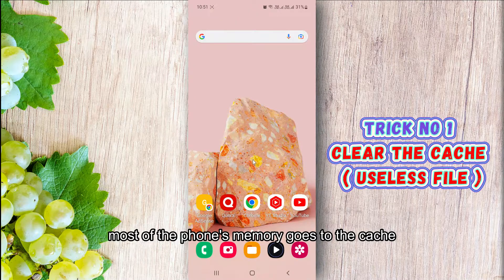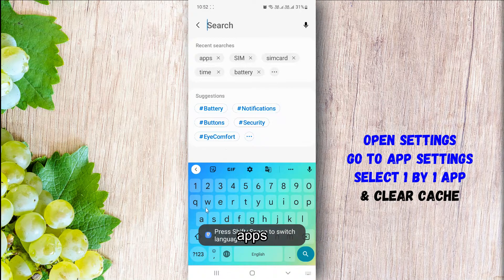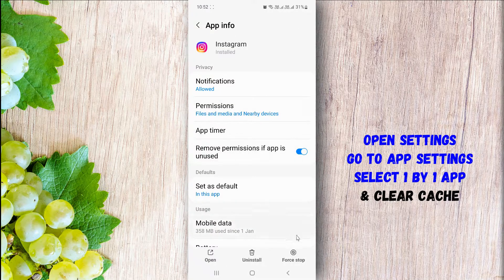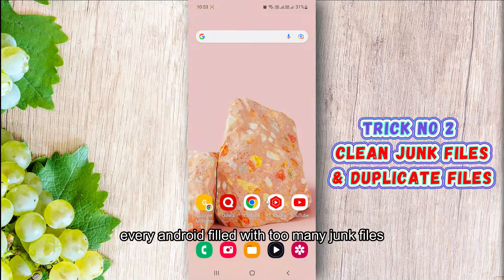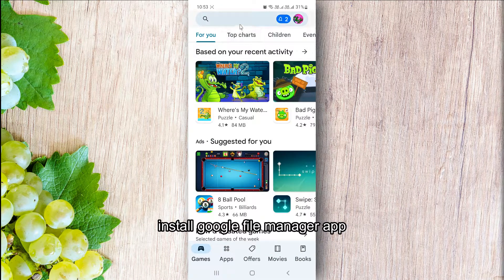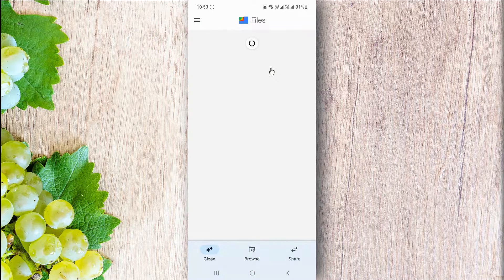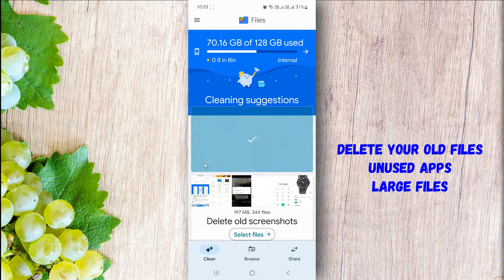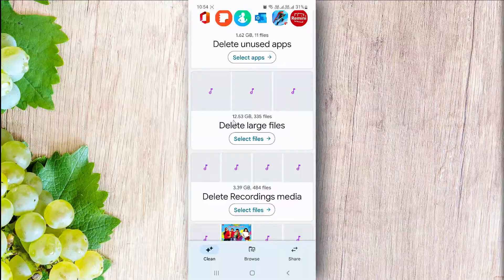clean your phone without delete any files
The best way to clean your phone's storage is first delete your useless cache files and then install Google file manager app from play store.

1 TO CLEAR CACHE FILES
Open your settings, go to app settings or management, select every app one by one, and clear their cache files.

2 THE BEST APP FOR STORAGE CLEANING (Files by Google)
Install google file manager app, open and click on junk files, delete duplicate files and unused app to find free up storage

Video About: edited by filmora